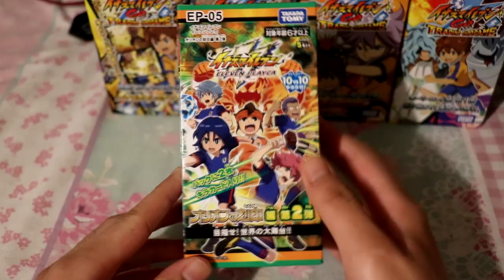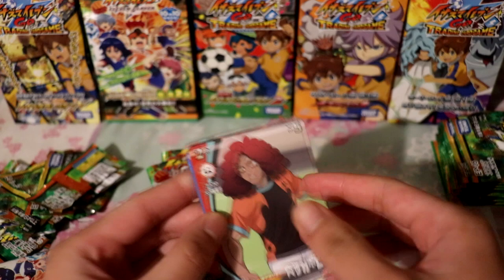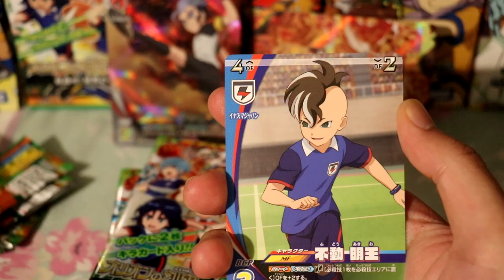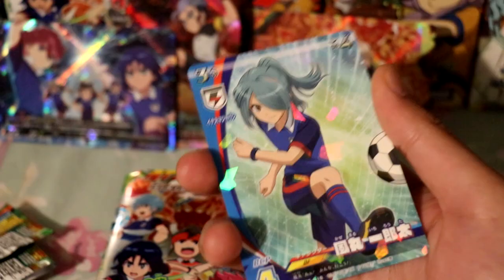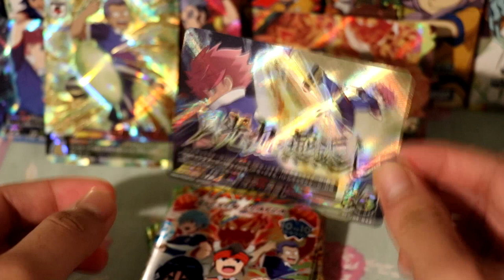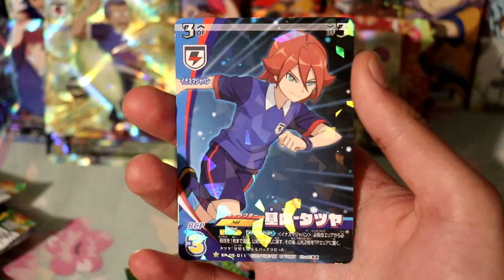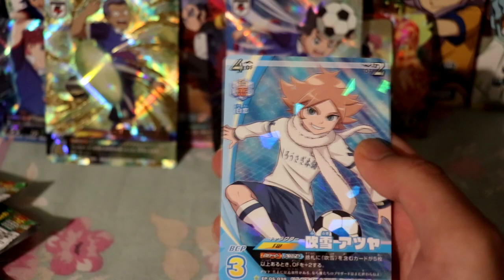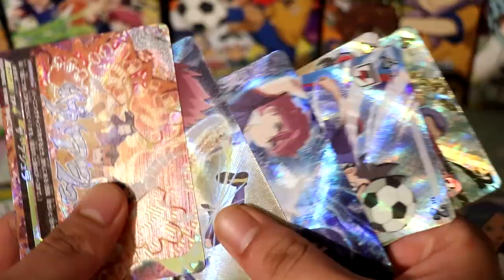Inazuma Eleven Playca (TCG) Orion no Kokuin Volume 5 Booster Box Part 1/2